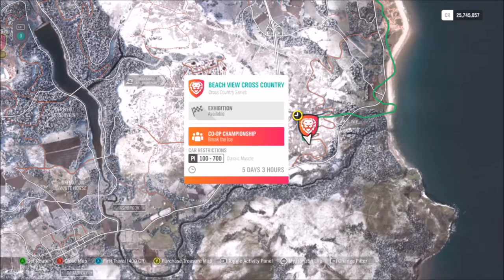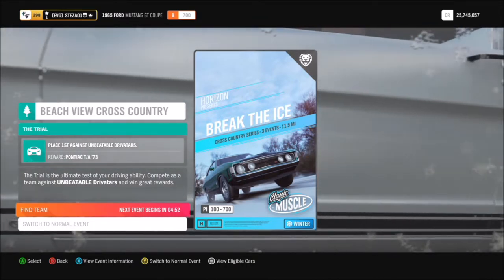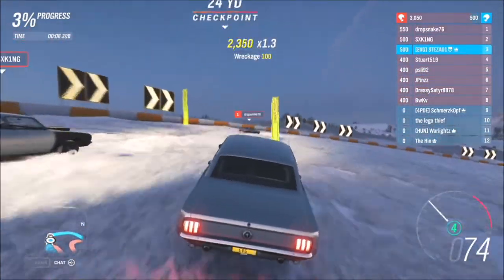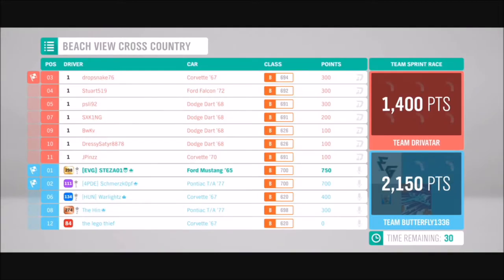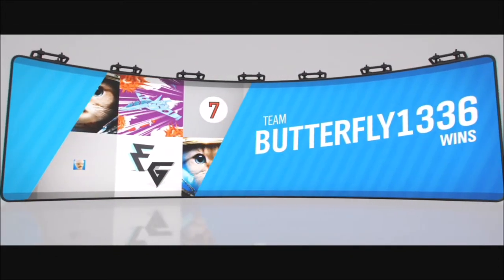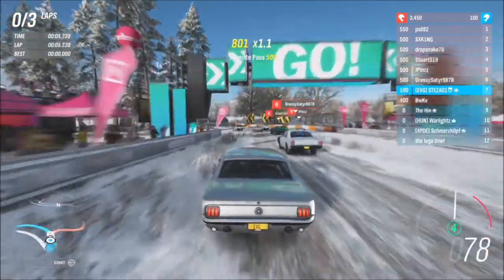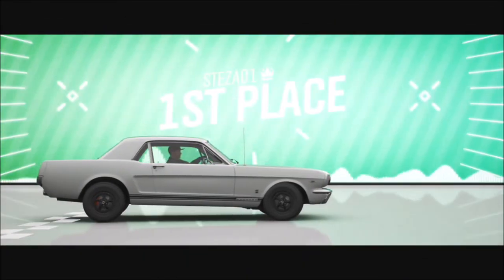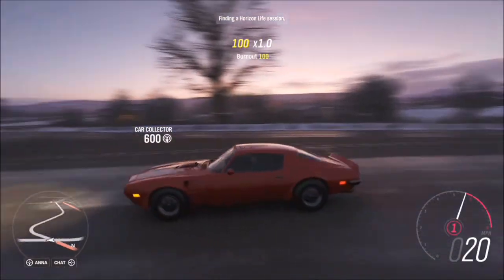Forza Horizon 4 - Win the '73 PONTIAC FIREBIRD TRANS-AM EASILY! - Seasonal Co-op Championship Event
Today, I'm going to show you guys how to easily acquire the 1973 Pontiac Firebird Trans Am from this weeks Seasonal Co-op Championship. Its not as hard as you may think...